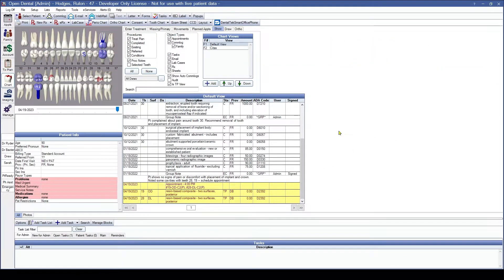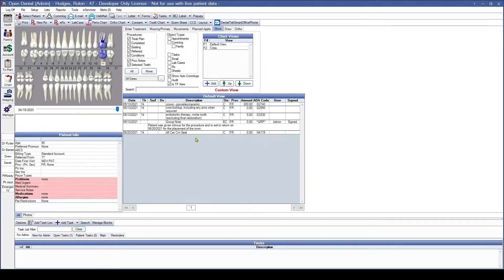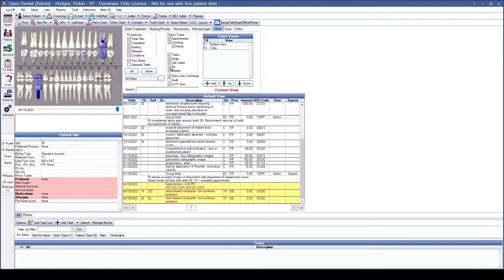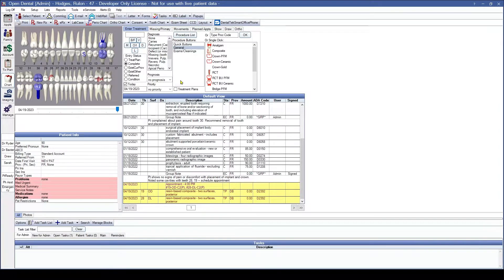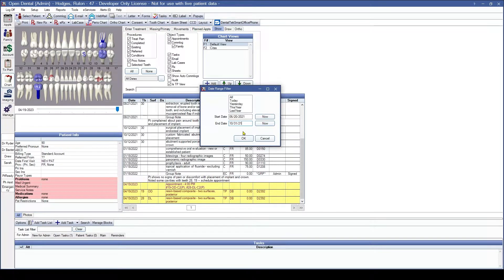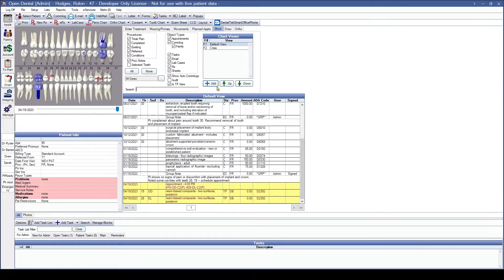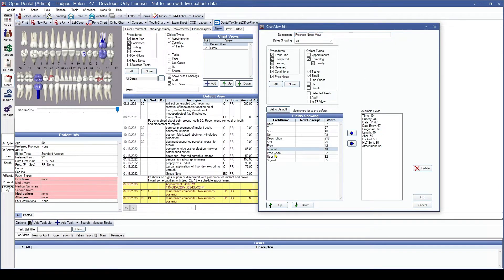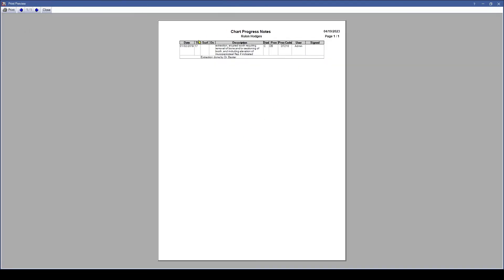Open Dental Webinar - Chart Views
Learn how to edit chart views, create custom views, and print progress notes

HELPFUL RESOURCES:
Show Chart Views -

Intro - 00:00
Edit Default View - 00:16
Create custom views -  09:33
Printing progress notes - 11:38